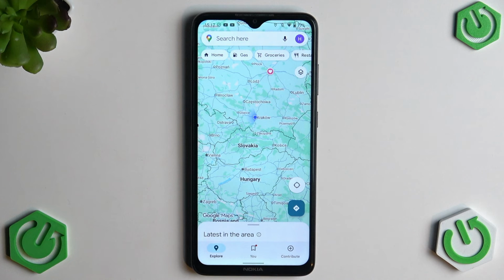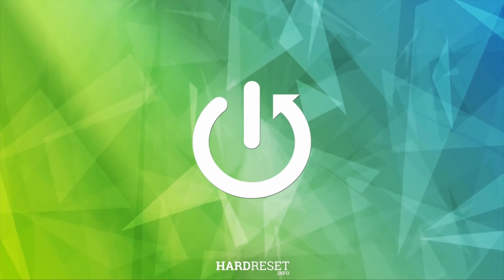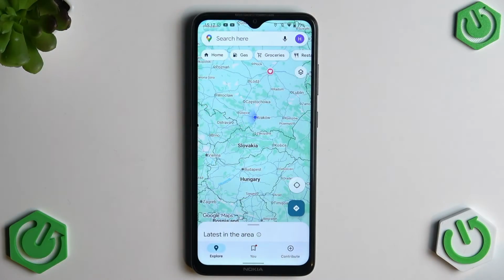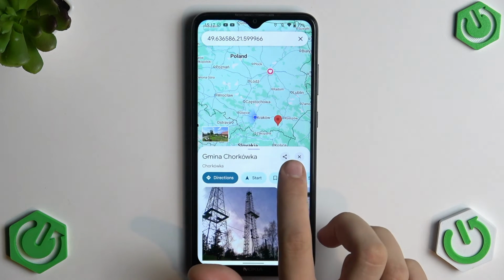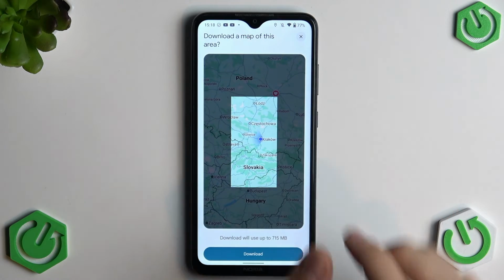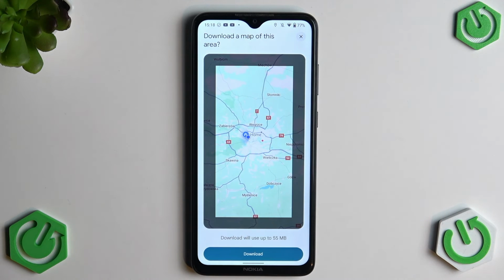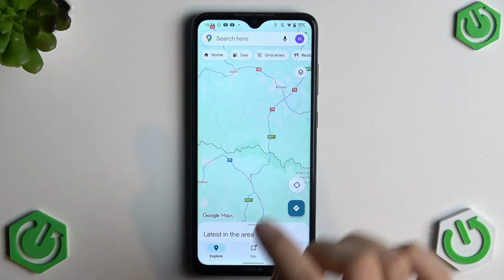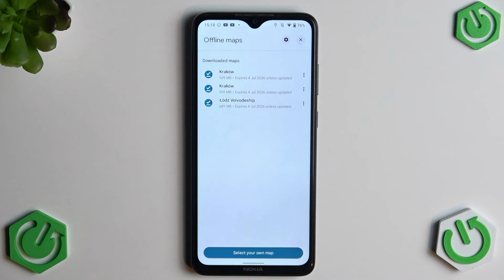How To Create A Map On Google Maps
Want to know how to create your own map on Google Maps and use it offline? In this video, we show you step-by-step how to create a map on Google Maps, select your preferred area, and download it for offline use. This is perfect if you need navigation without an internet connection or want to save data while traveling. Learn how to save locations, download offline maps, and access them anytime, even when you have no network. Google Maps makes it easy to create and manage your own maps for any trip or adventure. Follow along to make sure you never get lost, even when you’re offline.

How to create a map on Google Maps app?
How to download offline maps in Google Maps?
How to use Google Maps without internet connection?

0:00 Introduction
0:07 Start creating a map on Google Maps
0:18 Select area and download offline map
0:35 Access downloaded offline maps
0:50 Use your offline map without internet
1:05 Final tips and summary